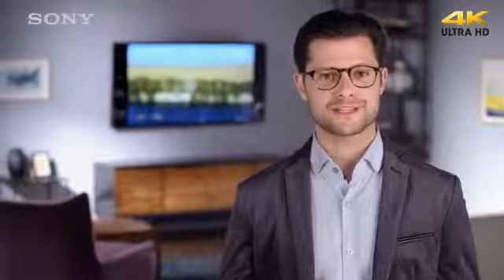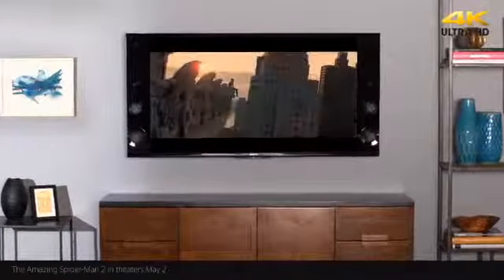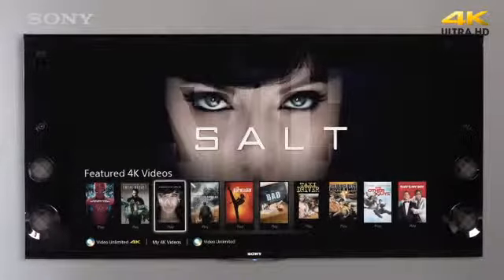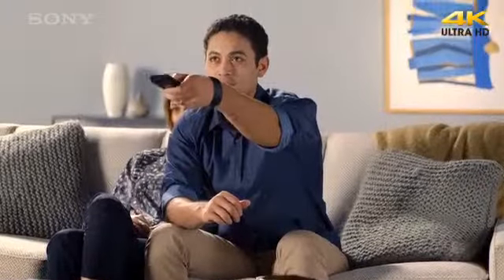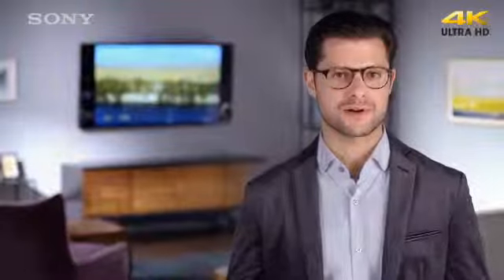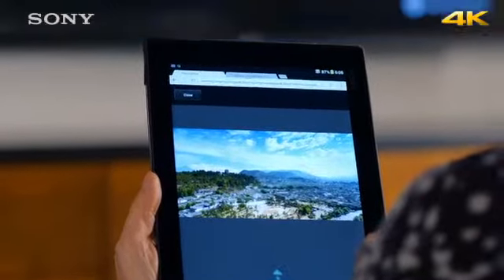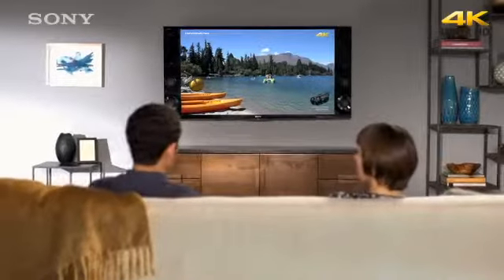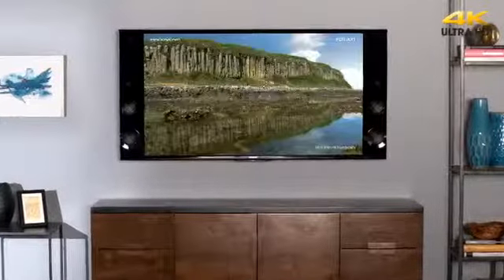Sony 4K Ultra HD TV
Learn more about the amazing picture quality of Sony 4K Ultra HD TVs.